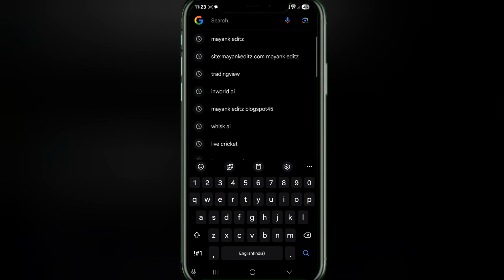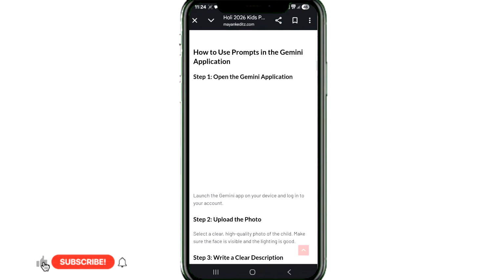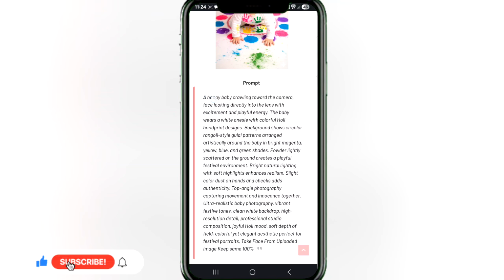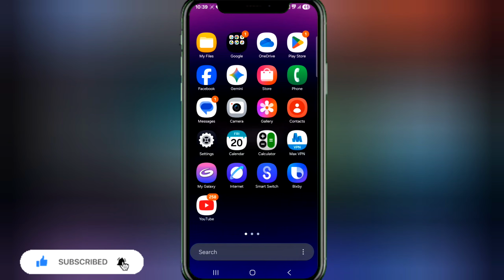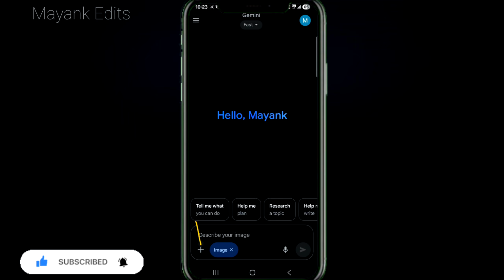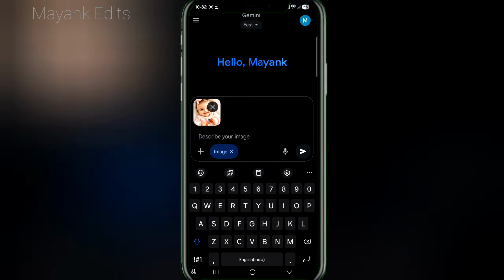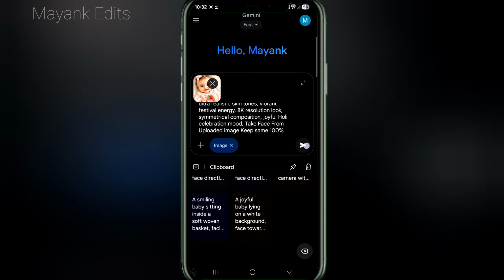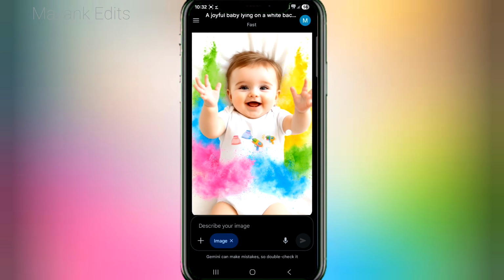Kids Special Holi Photo Editing In Gemini | Holi 2026 Kids Photo Editing in Gemini AI - Mayank Edits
Welcome to the channel! In this video, I’m sharing useful AI tips, tools, and techniques to help you create smarter, faster, and more powerful results. Whether you're learning AI photo editing, using AI prompts, exploring new models, or trying the latest AI features, this video will guide you in a simple and easy way.

👉 Don’t forget to:
✔️ Comment your ideas or questions

Contact through the email provided on the channel.

More AI tutorials, prompt videos, and editing guides are coming soon.